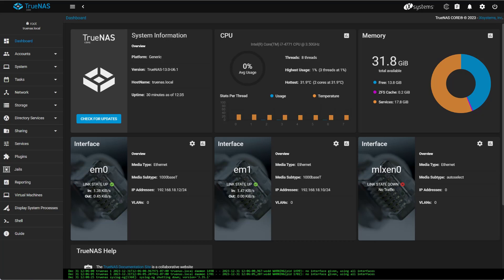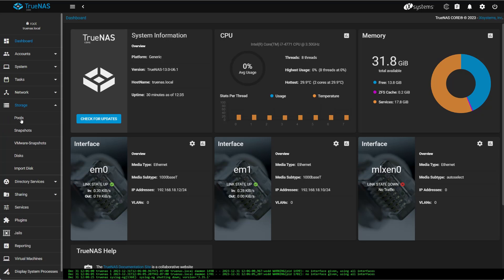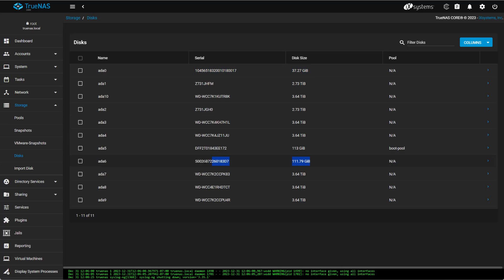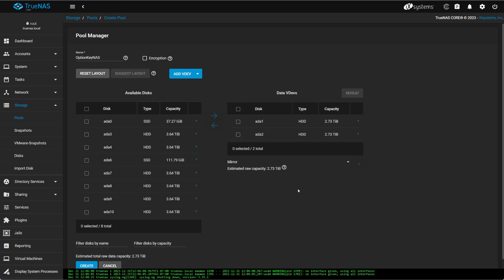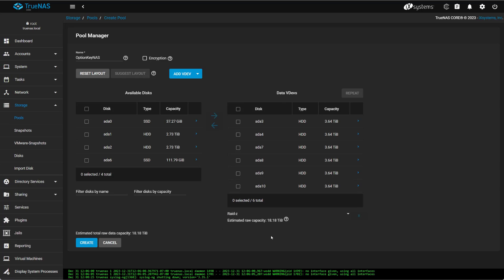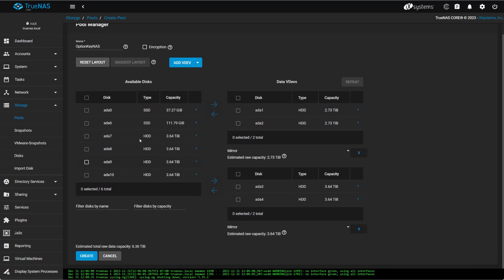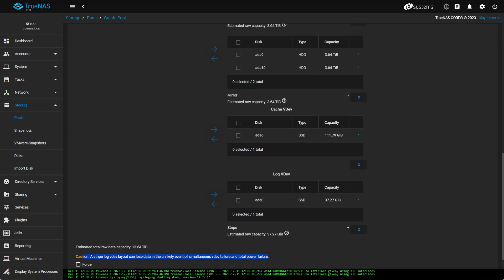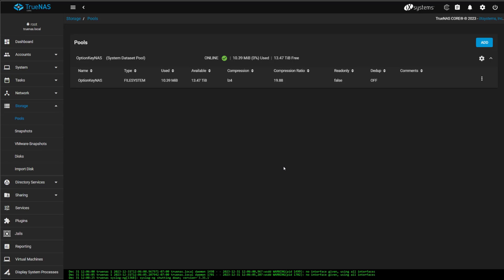How to setup a TrueNAS storage Pool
How to setup a TrueNAS storage pool using with a L2ARC Cache and ZLOG drive.